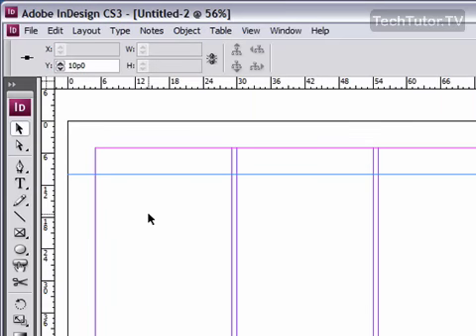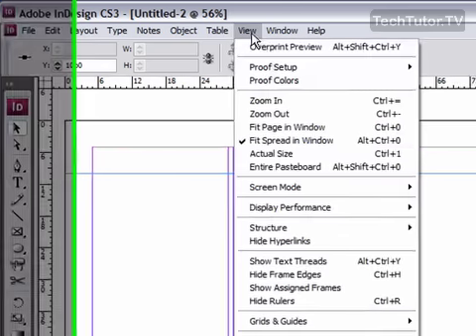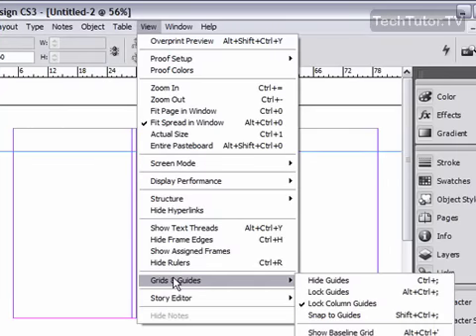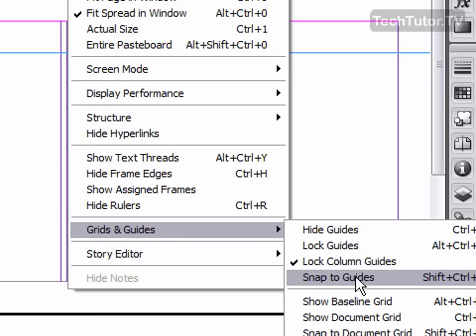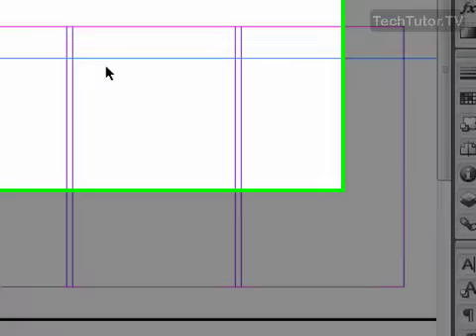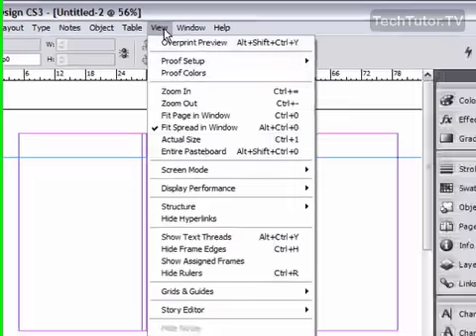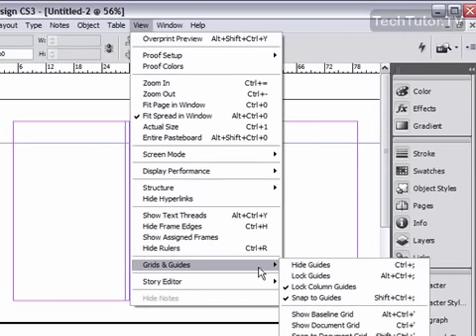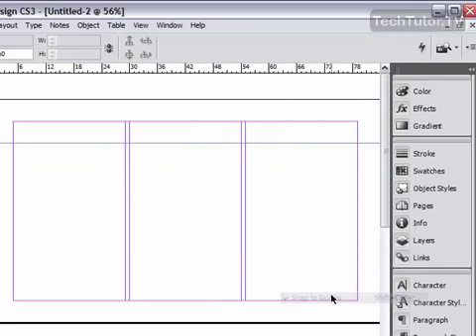Use Snap To Guides in InDesign CS3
See a higher quality video on TechTutor.TV! The snap to guides option in Adobe InDesign CS3, can be used to snap objects to a guide in the document. In this video tutorial, you will learn how to use snap to guides in InDesign CS3. See higher quality tutorials all for FREE